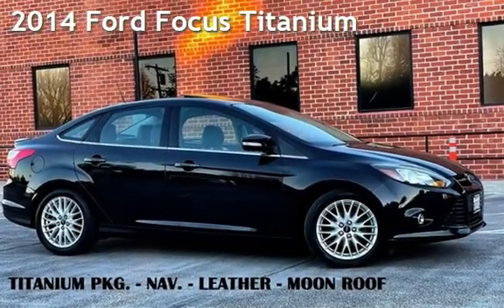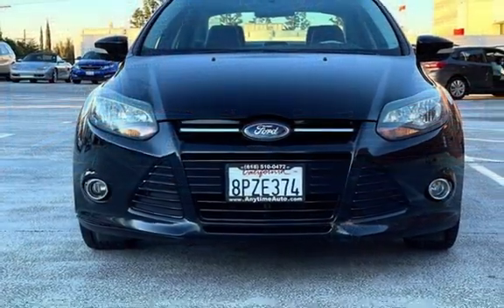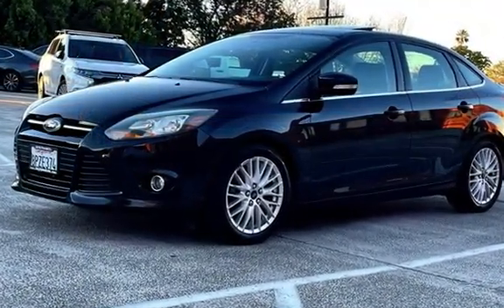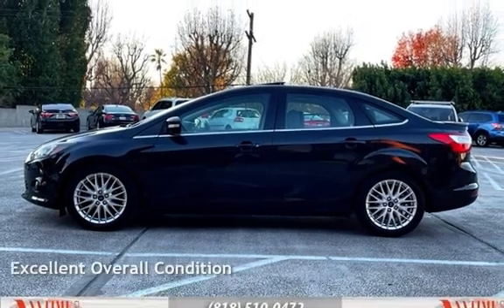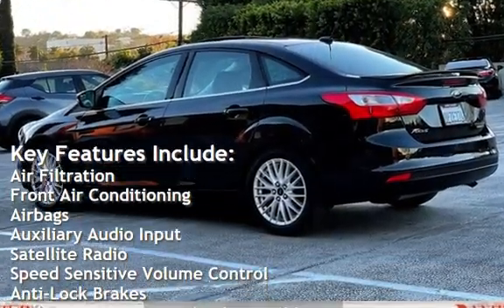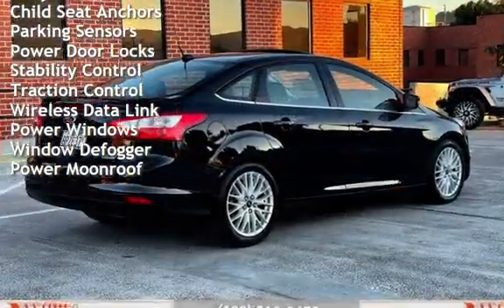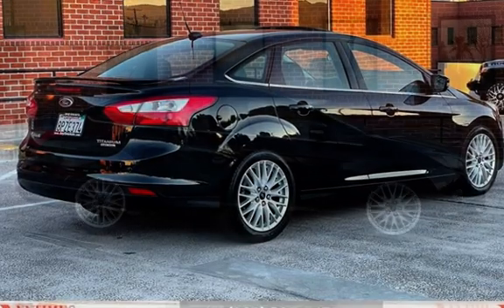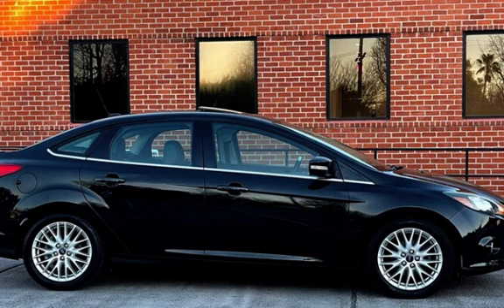2014 Ford Focus Titanium for sale in Sherman Oaks, CA